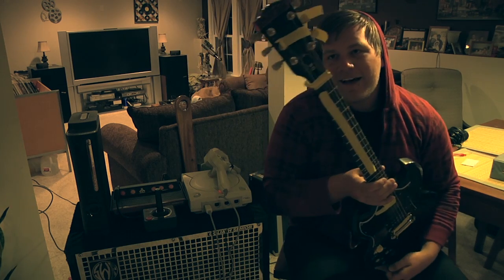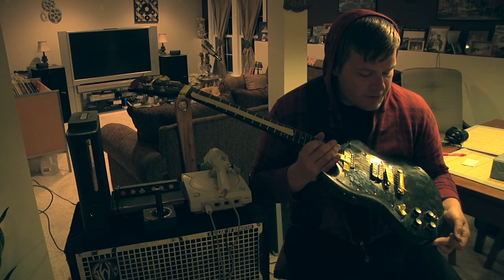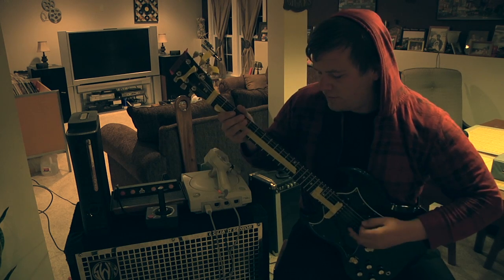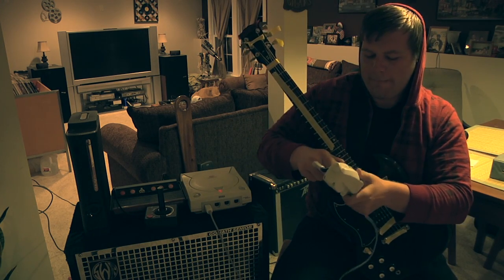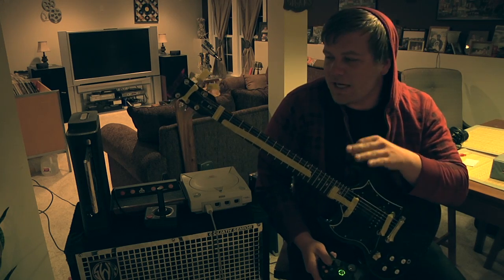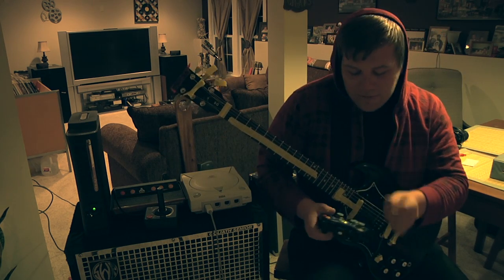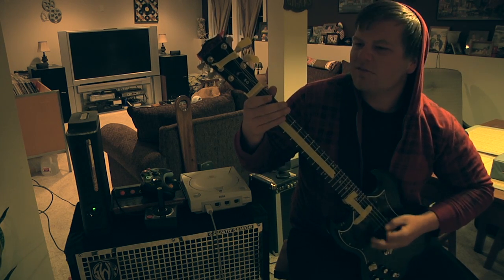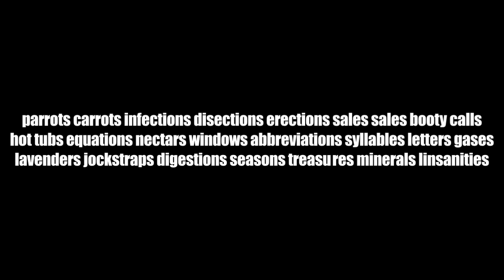Djent Dgeneration - Axe-fx out, Shovel-fx in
Stargate, from Sumo Record's, Pluralizations, reviews his signature guitar, plus his new Shovel-fx amp.  Their album "Black Hole Binary Nebulas" will be on iTunes this month.